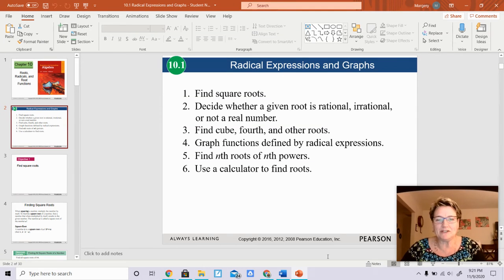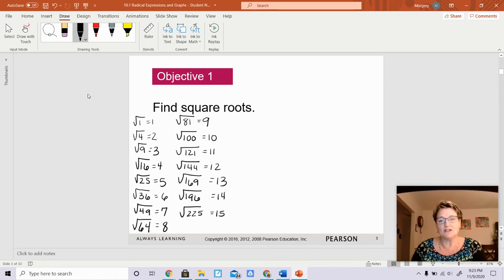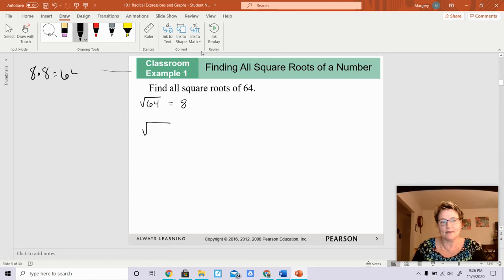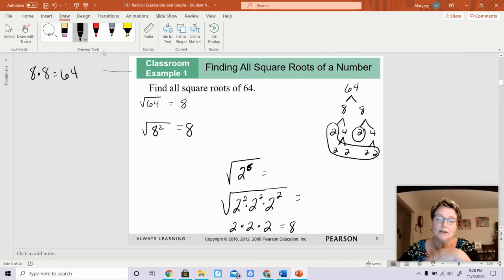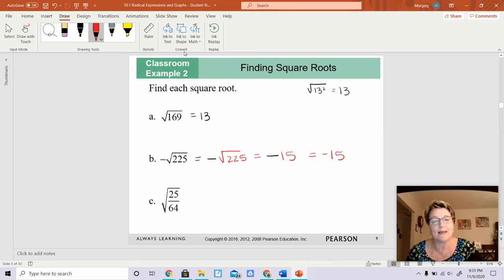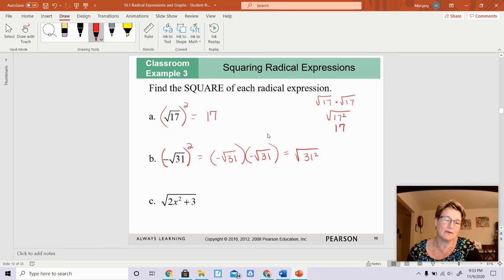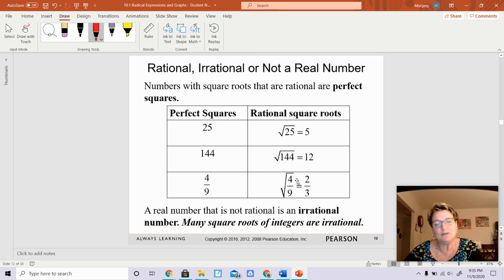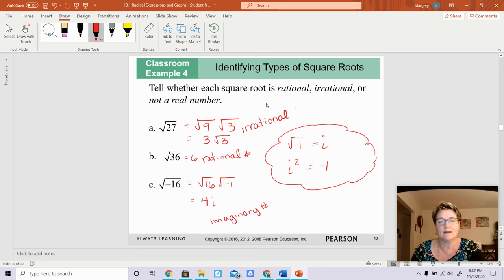Math 96 - Section 10.1 A - Radical Expressions and Graphs